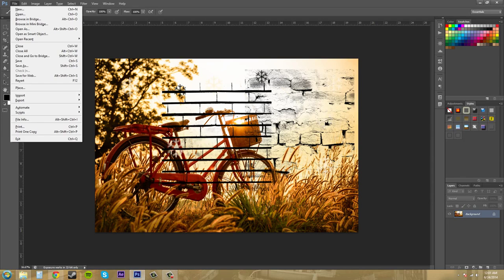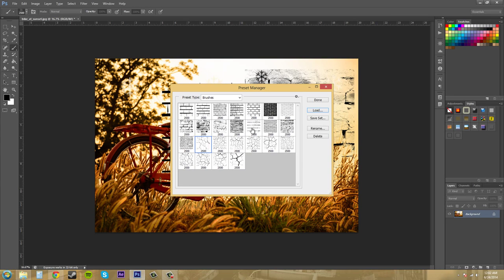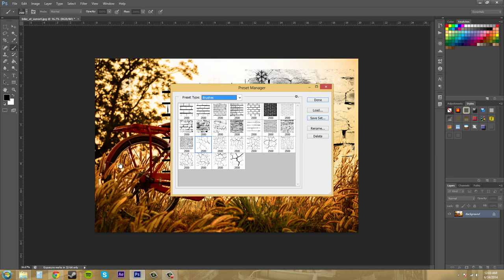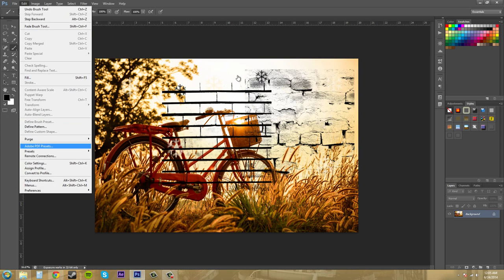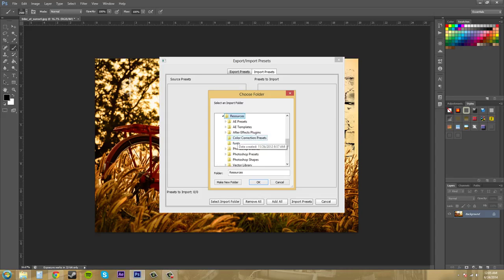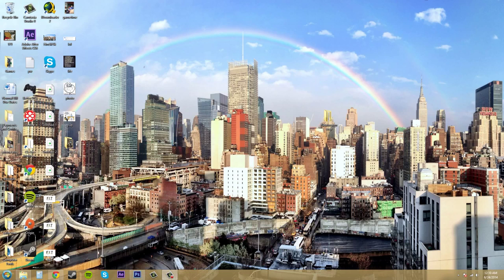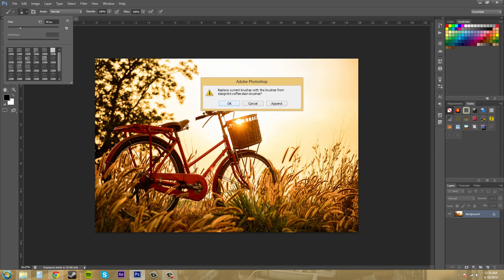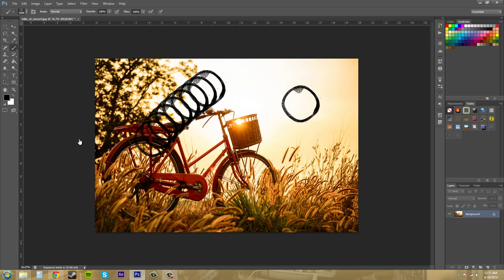Photoshop CS6 Tutorial 27 More Crap about Brushes